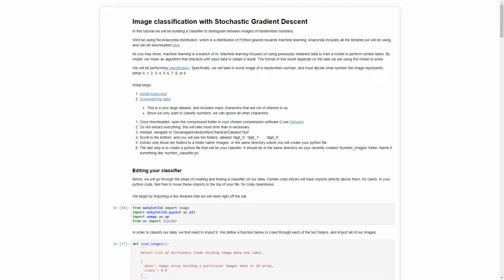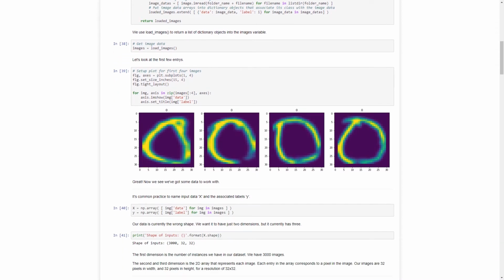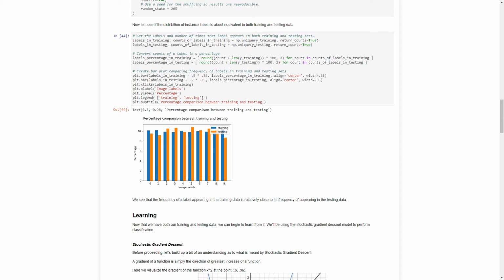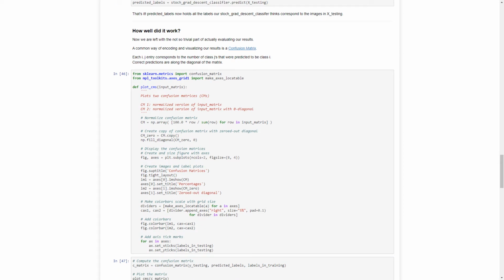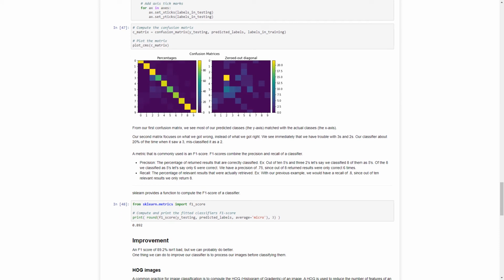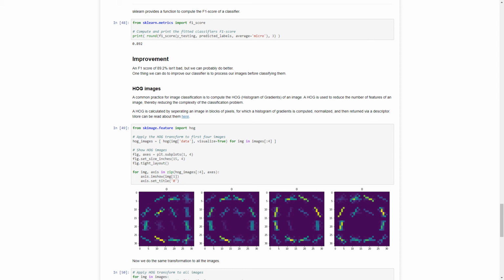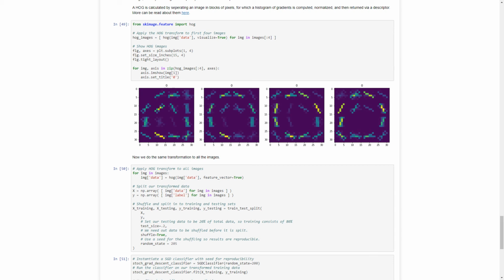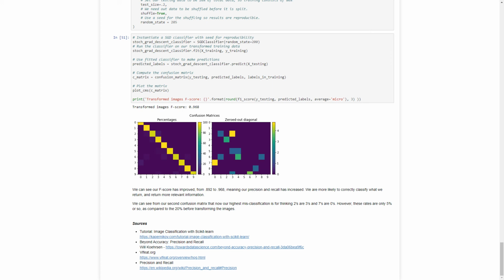CS 205 UC Riverside; Artificial Intelligence, Presentation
This presentation goes over how to quickly use sciKit learn to get an image classifier up and running.